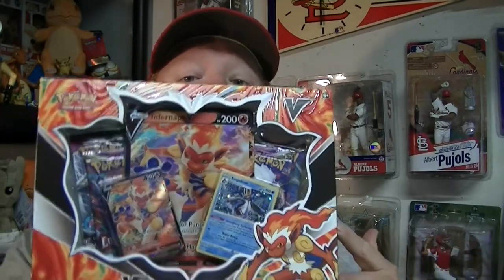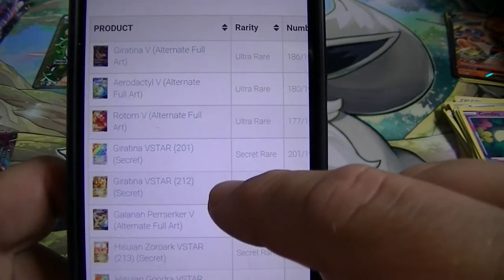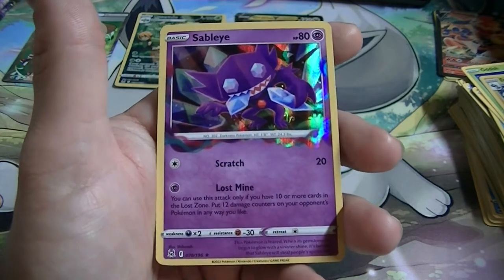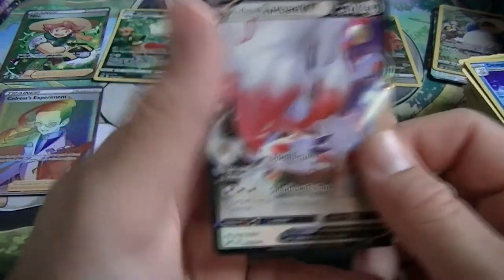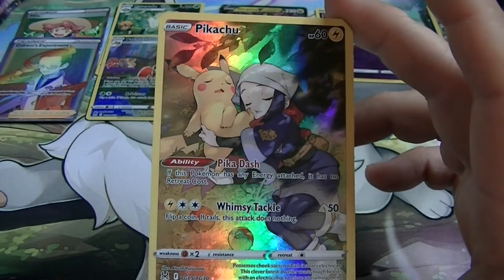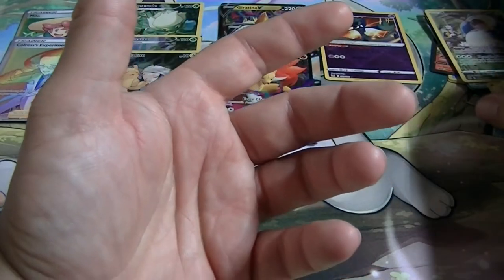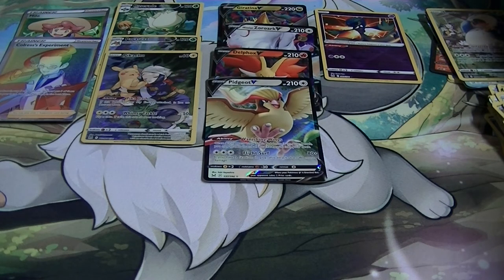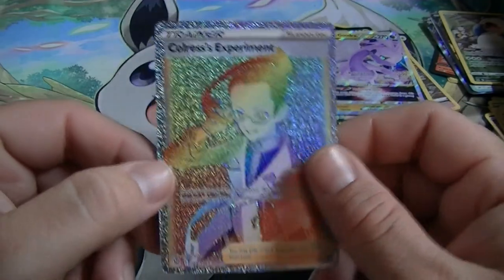Secret Rare! Opening 36 Packs of Pokemon Lost Origin 2 ETB, 3 Promos, and Loose Packs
36 packs of Pokemon goodness for your entertainment. Lots of good pulls!